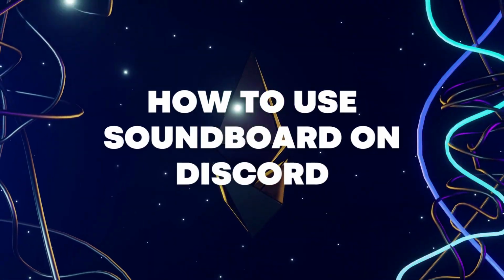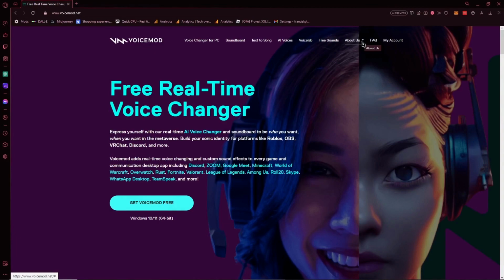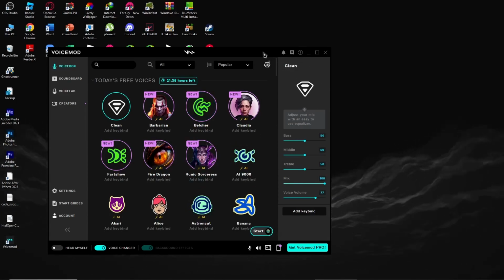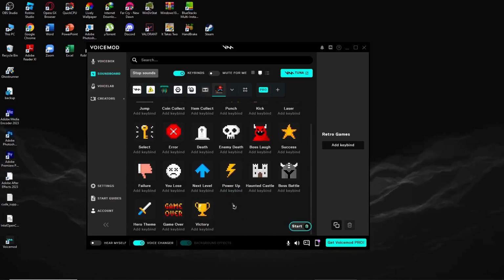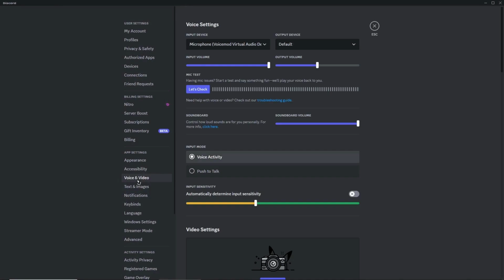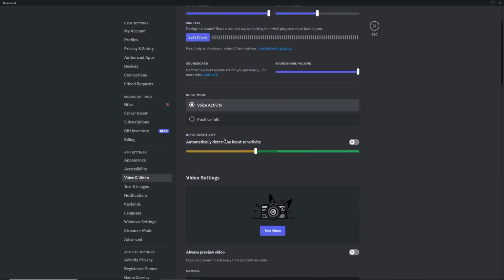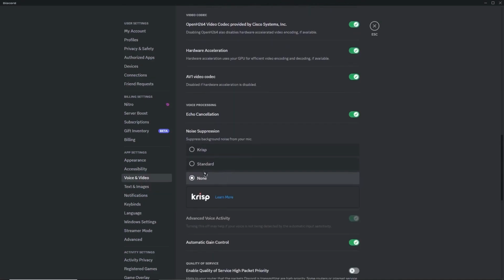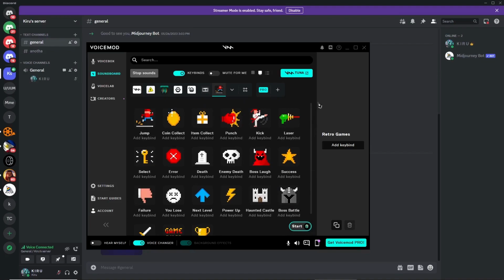How To Use Soundboard On Discord in 2023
Want to know how to use your soundboard on Discord? This video is for you! Learn how to easily use your soundboard on Discord . Follow the step-by-step tutorial and use your soundboard on Discord properly. Let's get started!